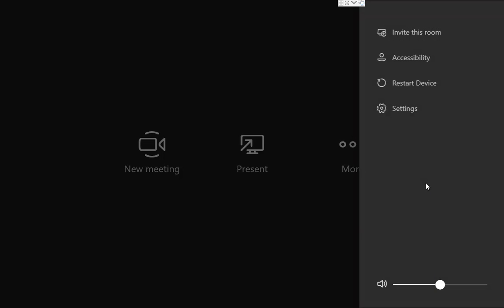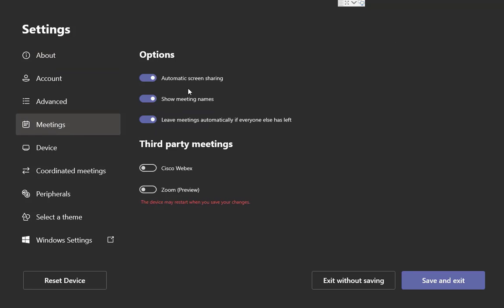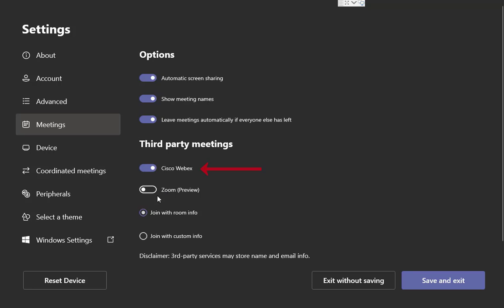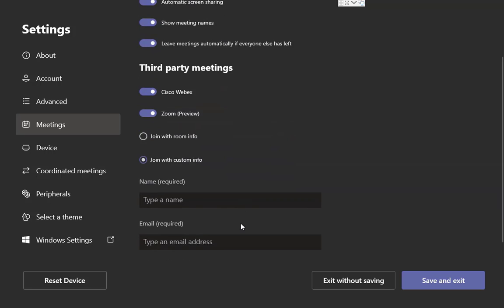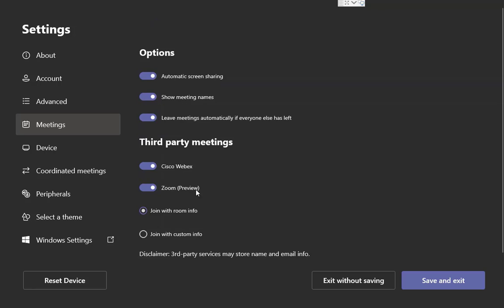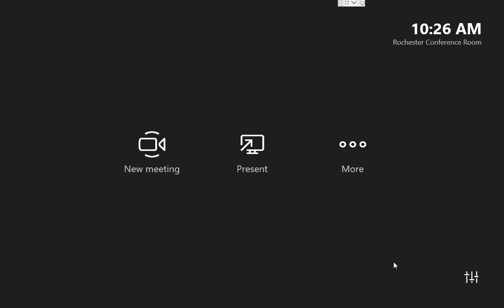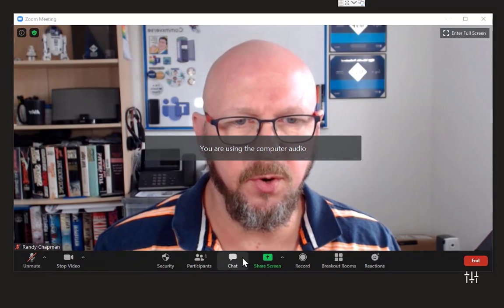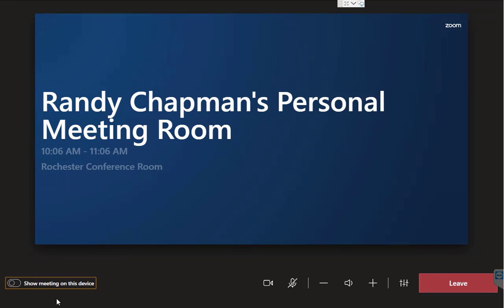Enable Zoom meeting join in Microsoft Teams Room version 4.6.20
In this video I show you how to enable and use the Zoom meeting join experience on the latest version of the Microsoft Teams Room app, version 4.6.20 which is rolling out now.

Introduced in this update:
 - See more videos with 3x3 video gallery on front of room displays
 - Start local live closed captions from MTR
 - Join Zoom meetings from Teams Rooms with direct guest join (Preview)

For info, this video was captured using TechSmith Snagit then shared to, produced and edited in TechSmith Camtasia.